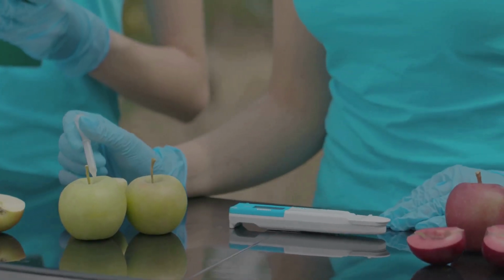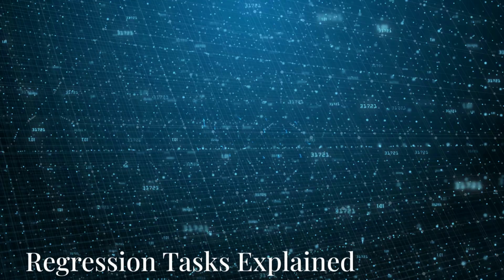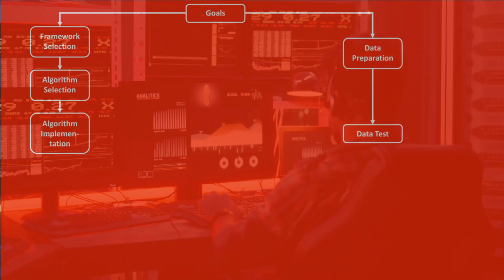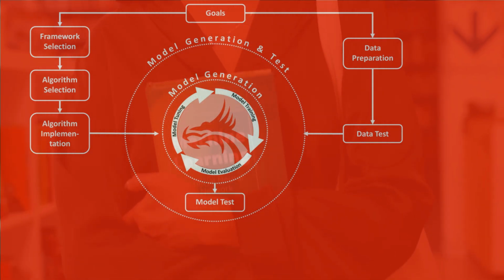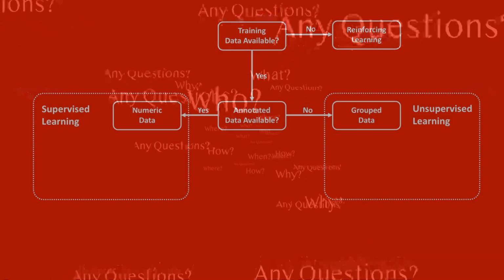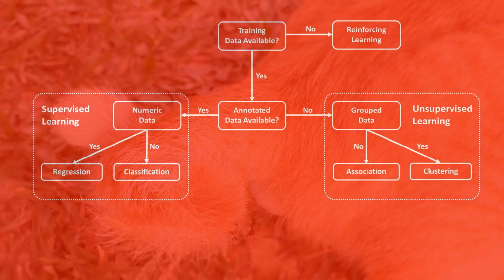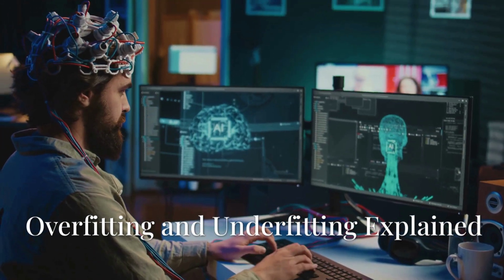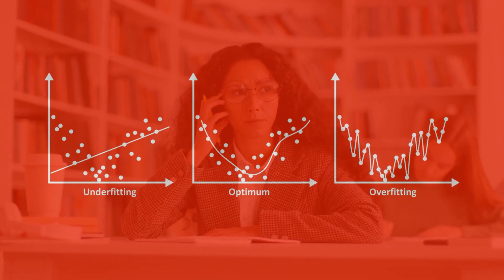Key Principles of Machine Learning | NUCIDA Group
Unlock the secrets of artificial intelligence with our comprehensive guide on Machine Learning (ML)! In this video, we delve into the **Key Principles of Machine Learning**, covering the three main types: **Supervised Learning**, **Unsupervised Learning**, and **Reinforcement Learning**. Discover how each type functions, when to use them, and the problems they effectively solve. From classification tasks to regression challenges, we break down complex concepts into easy-to-understand segments. Whether you're a beginner or looking to refine your knowledge, this video has something for everyone.

Timeline:
00:00:00 Introduction to Machine Learning Types
00:00:45 Supervised Learning
00:02:32 Classification and Regression
00:04:36 Unsupervised Learning
00:05:43 Cluster Formation and Association
00:07:52 Reinforcement Learning
00:10:19 Correlation vs. Causality in AI
00:12:26 ML Workflow
00:13:47 Goals
00:14:24 Selection of an AI Development Framework
00:14:55 Selection and Implementation of the Algorithm
00:15:57 Preparing and Testing the Data
00:16:35 Model Evaluation
00:17:44 Tuning the Model
00:18:20 Test the Model
00:20:07 Model Provision
00:21:32 Model Usage, Monitoring, and Tuning
00:22:56 Criteria for Choosing the Right ML Type
00:24:57 Factors in ML Algorithm Selection
00:26:30 Quality Characteristics
00:28:26 Data and Empirical Values
00:30:39 Trial and Error Approach
00:31:19 Overfitting and Underfitting

👉artificial intelligence
👉software quality
👉digital transformation

👉Business Owners
👉C-Level Managers
👉IT Managers
👉Project Managers

🤔 Why it works - We've got you covered whether you need urgent problem-solving solutions or strategic planning for your next big project. Join us for valuable insights and practical advice to help your business thrive in the competitive market.